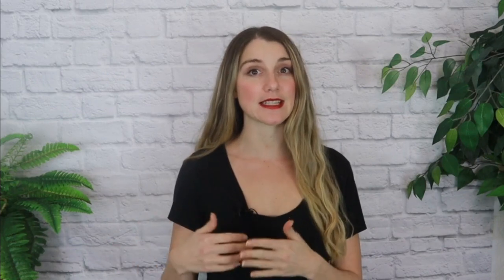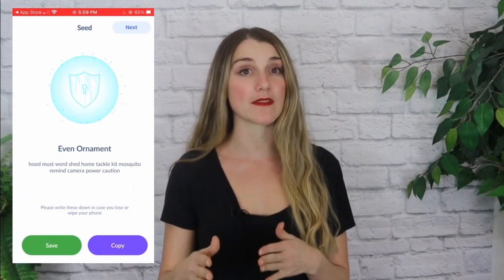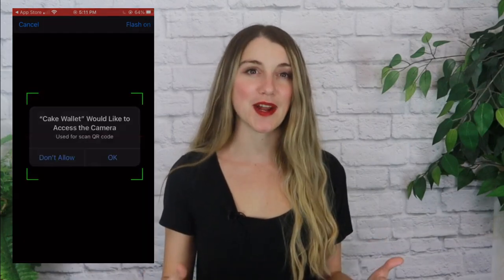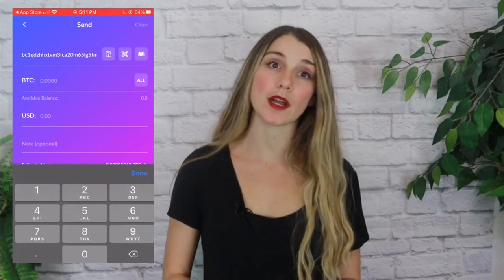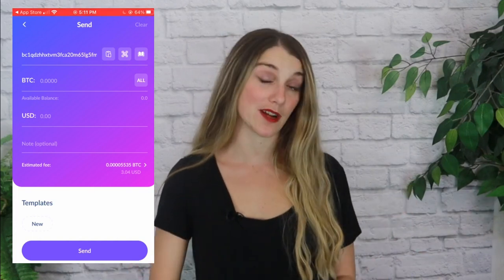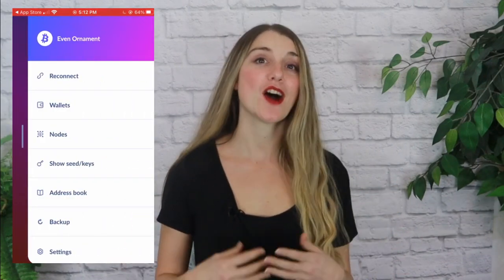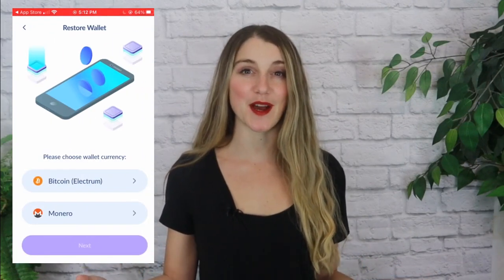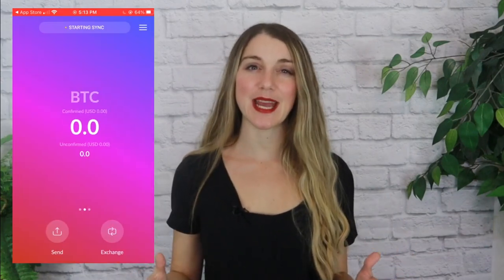How to Create a Bitcoin Wallet on Cake Wallet + Sending & Receiving BTC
Learn how to create a new Bitcoin wallet on Cake Wallet in a few easy steps using this short tutorial on our non custodial Bitcoin wallet. In this video, we go over the process for creating a new Bitcoin wallet in the Cake Wallet app, and the process for sending & receiving Bitcoin to your Cake Wallet.

Privacy is Complicated, We make it Cake. Check out CakeWallet to Send, Hold & Exchange Bitcoin & Monero, safely, securely & simply! Cake Wallet is an open source, non custodial XMR & BTC wallet & acts as a one stop shop for your Bitcoin & Monero transactions.

🧁  CakeWallet Monero Exchange Options
With our built in exchange integrations you can trade your Monero for other cryptocurrencies directly within our app, no more sending your funds to different places to complete your crypto trades. Use our built in crypto exchange options ChangeNow io, XMR To & Morph Trade to easily trade from Monero to Bitcoin, Ethereum, BNB, XRP, EOS & More!

🧁 What is a Non Custodial Wallet? Not your keys, not your coins!
A Non Custodial Crypto Wallet allows you to hold the private keys to your own funds, when you create a new crypto wallet, you are given a “Seed Phrase” these are the keys to your crypto, make sure to keep them safe! Always write down your seed phrase with pen & paper and keep it in a safe & secure location. CakeWallet is and always will allow you to hold your own keys - as it should be. Your funds belong to you, not us.

🧁 What is Monero?
Monero is a Privacy Coin, it is an open-source protocol that uses an obfuscated public ledger. Anyone may send or broadcast Monero transactions, but there is no traceable record of the sender, receiver or amount of XMR. Monero provides important privacy fundamentals to the cryptocurrency space as well as the broader global community, in creating the first ever trustless & private mode of transaction.

🧁 Who uses Monero?
Everyone! Monero can be utilized by anyone, anywhere and assists everyone in attaining financial privacy. No, Monero is not for criminals. Cake Wallet is here to show you that anyone can use XMR!